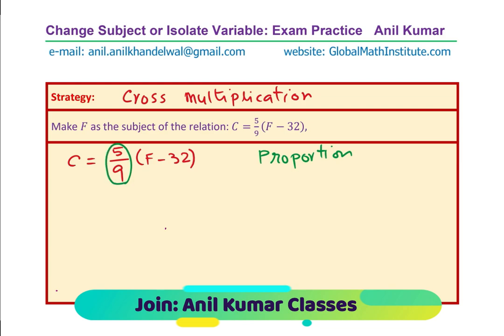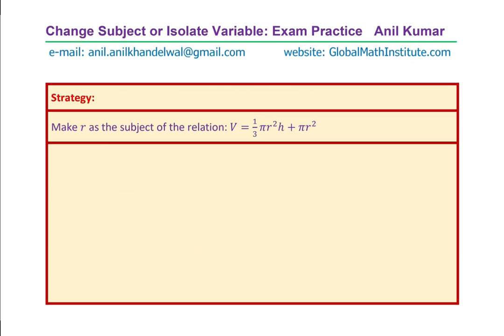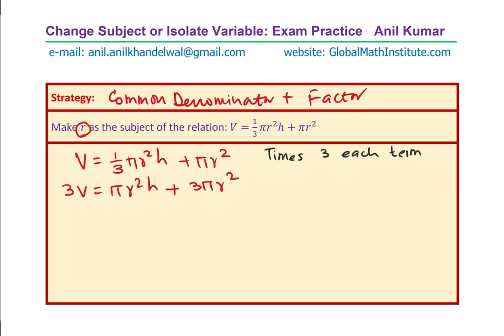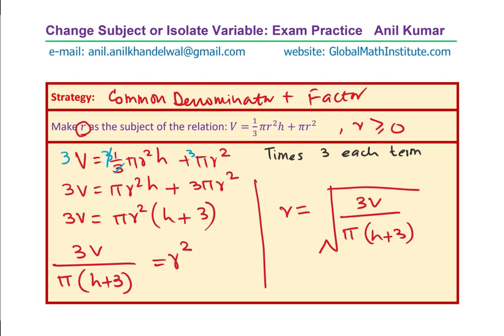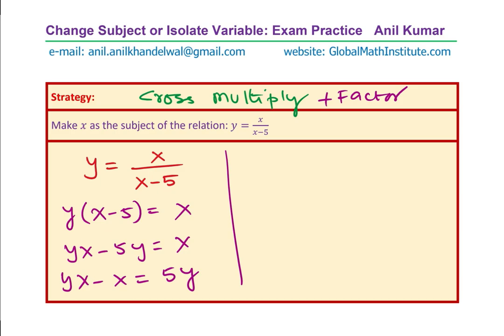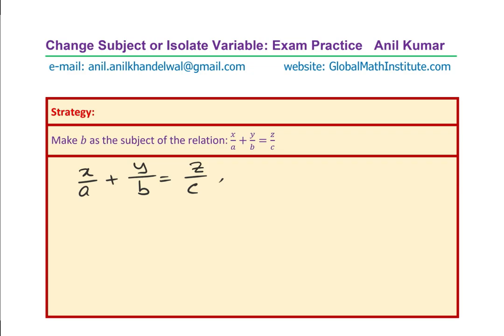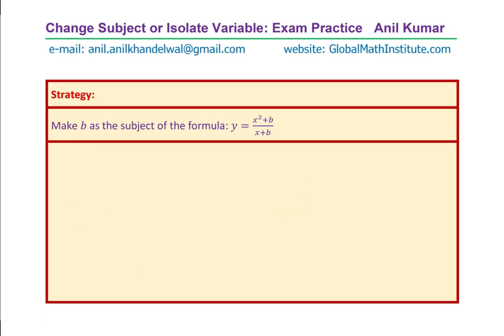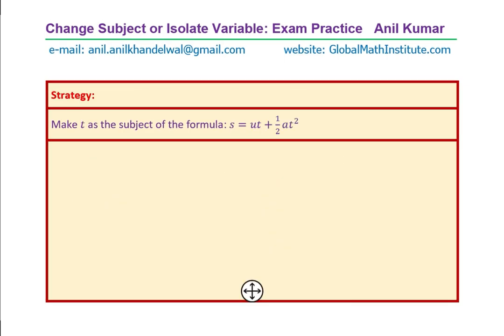GCSE 9 Change the Subject Most Important EDEXCEL Exam Practice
Change of subject or isolate variable involves strategies including: factoring, common denominator, cross-multiplication and their combination.